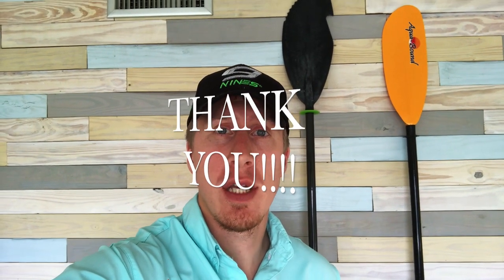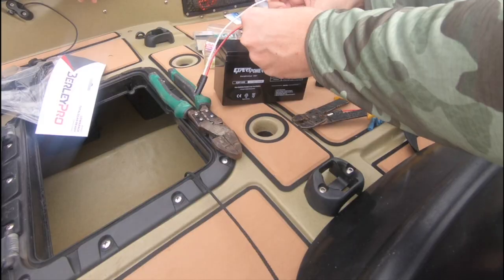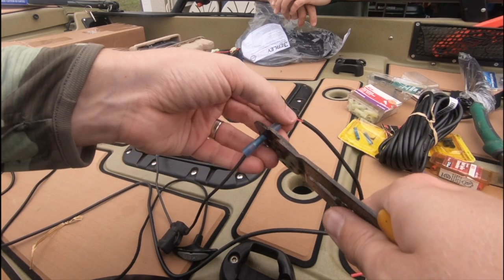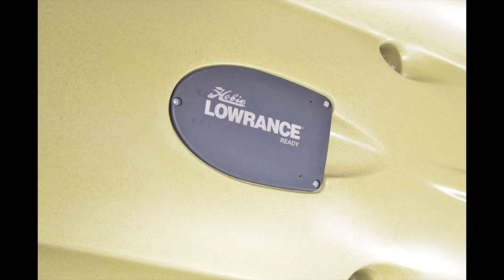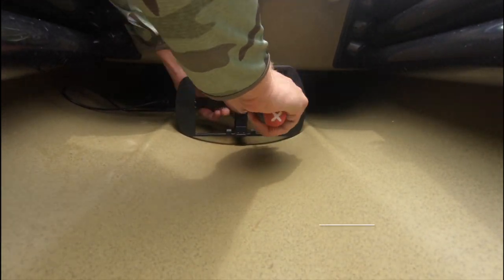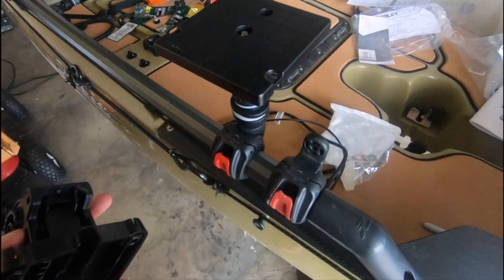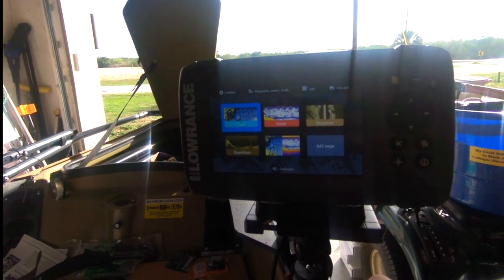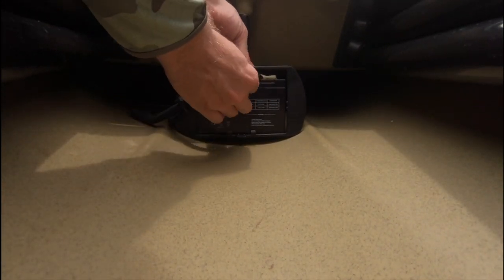Hobie Kayak Fishfinder Install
BASIC SUPPLY LIST:
~Lowrance Hook2 5 FishFinder (shown)
~Other Lowrance FishFinders
~12v SLA Battery 9ah
~Battery Holder Mount
~Wire Connectors (all you need)
~Wire Crimper
~SAE Cable (need to cut in half)
~Wire Tubing Cover
~Hobie Thru-Hull Fitting (if you need it)

HOW WE MOUNTED DISPLAY TO H-RAIL
~H-rail Railblaza MiniPort
~Railblaza Rotating Platform
~Drilled 4 holes into rotating platform and mounted the stock Hook2 mount.

CHOOSE YOUR LOWRANCE TRANSDUCER TYPE BELOW
~SplitShot: fits stock Hobie cover plate. No adapter needed.
~TripleShot Adapter
~TotalScan Adapter
~StructureScan 3D Adapter

BERLEYPRO VISOR (Reduce Screen Brightness & Save Battery)
~FishFinder Visors

ABOUT VIDEO: In this video we go over how to install the latest fishfinders like the Lowrance HOOK² series with larger longer transducers.  You will notice that the stock Hobie kayaks don't include "Lowrance Ready" cover plates to accommodate the longer transducers. We have made it simple.  Simply purchase your fishfinder from above then find the adapter link above based on the type of tranducer you have!